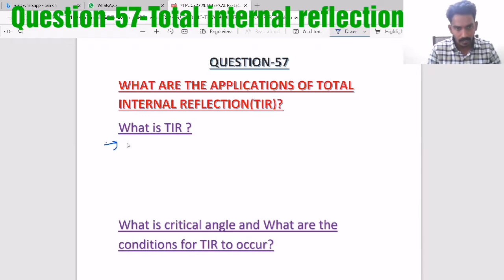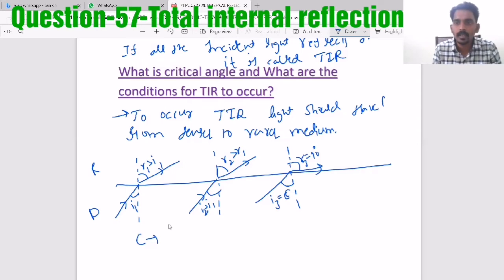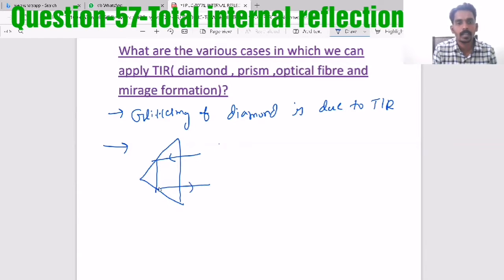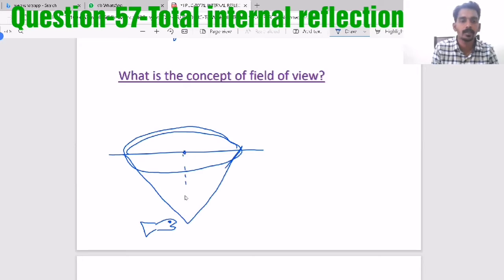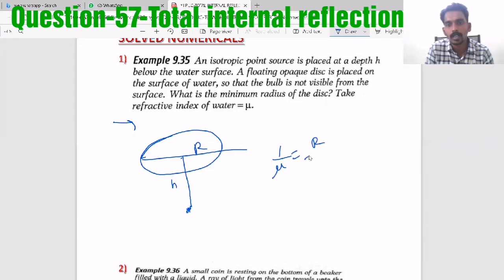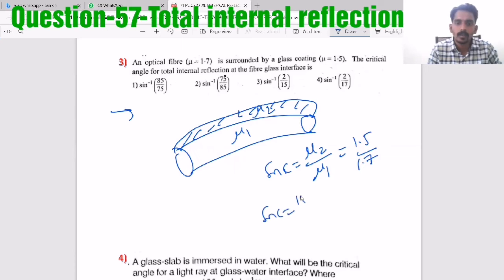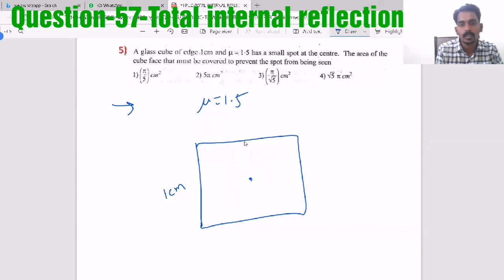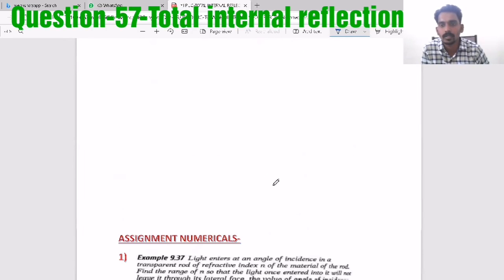Question-57-Total internal reflection